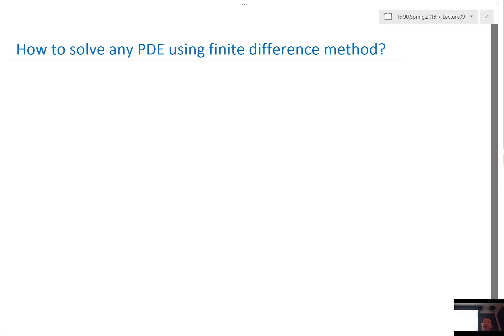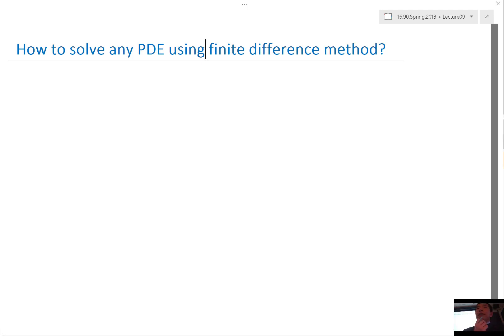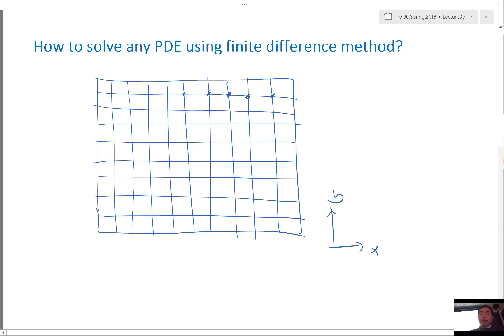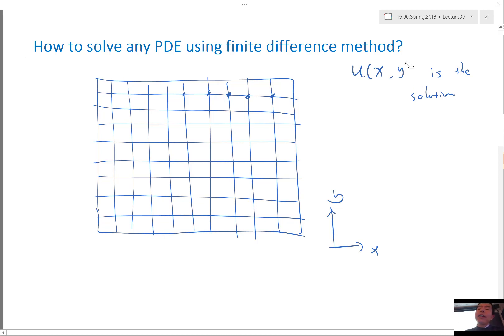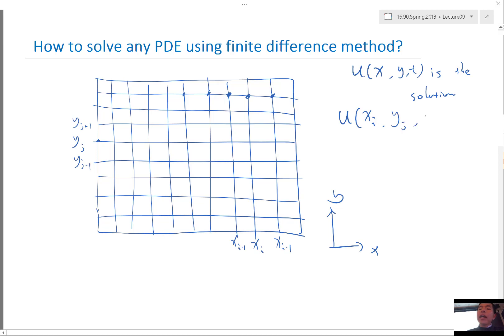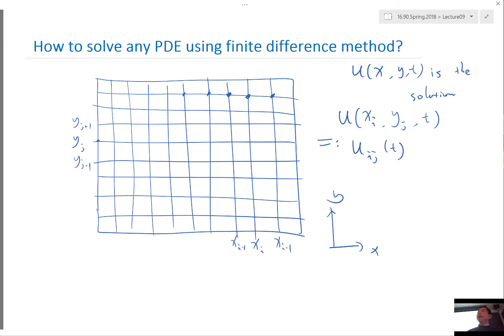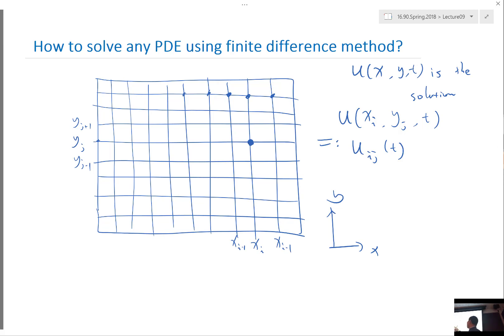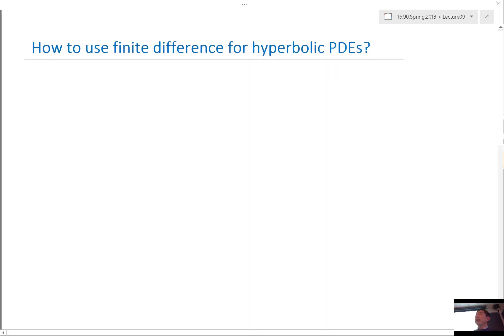How to solve any PDE using finite difference method